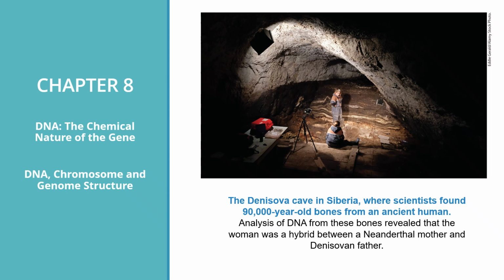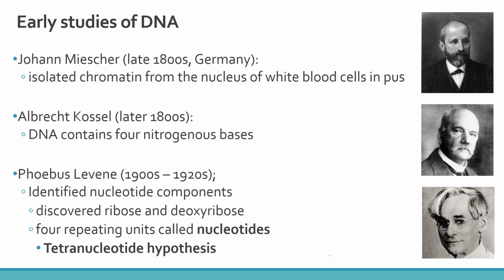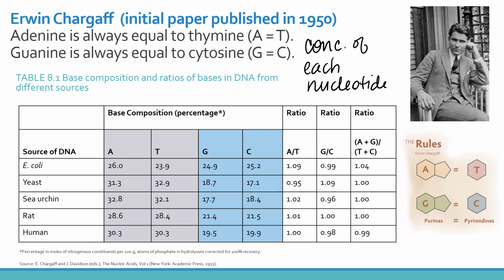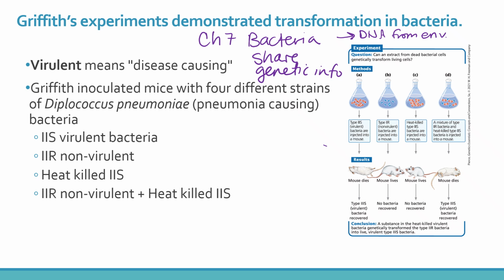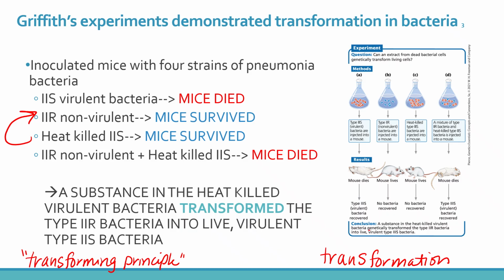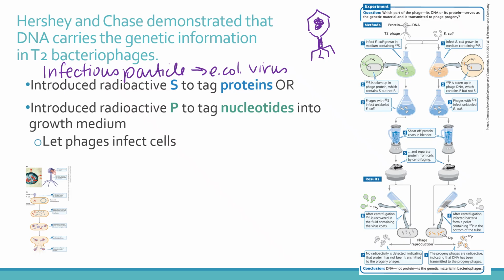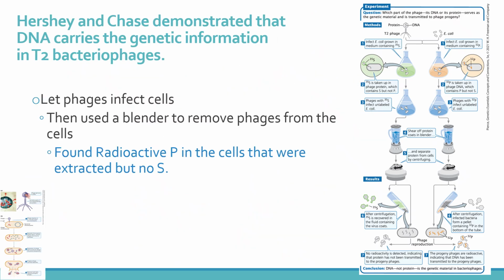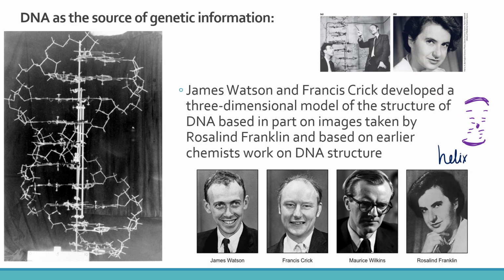CH 8 DNA Structure Sp26 Video Part 1 DNA History